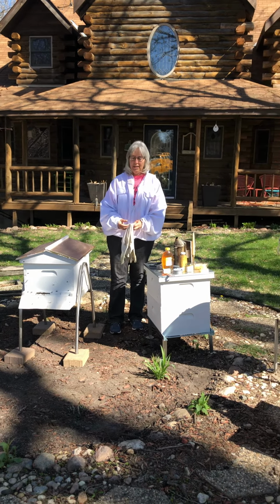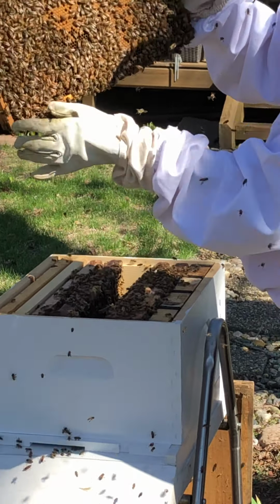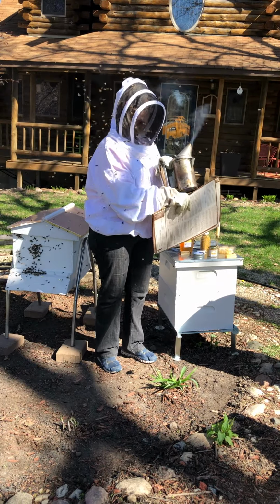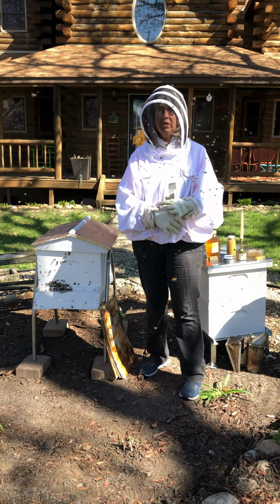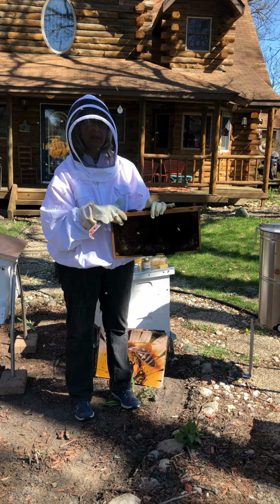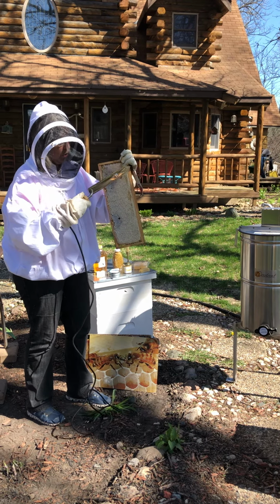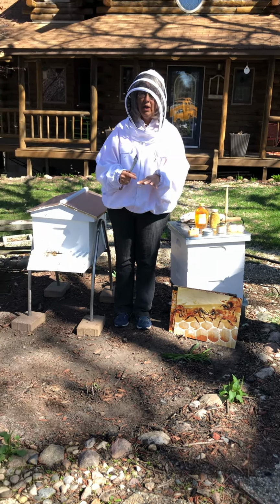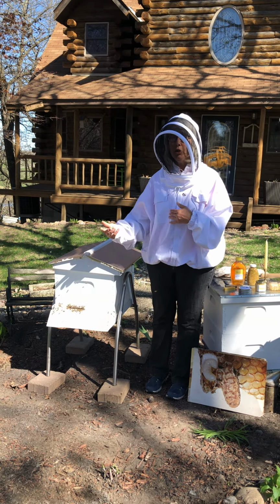Boernsen Bees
Let’s learn all about bees!